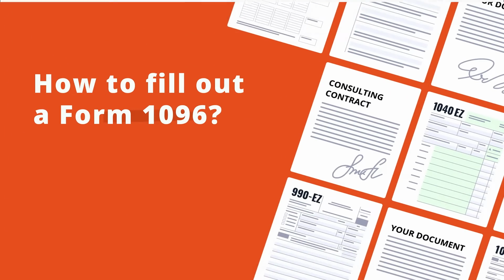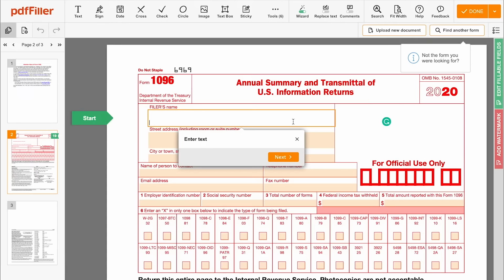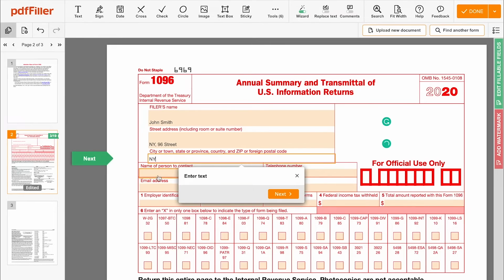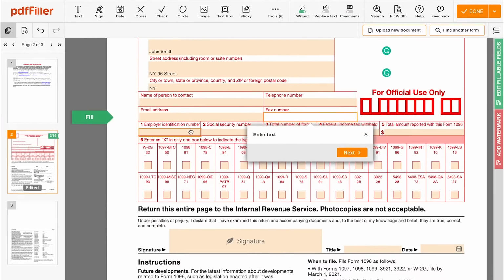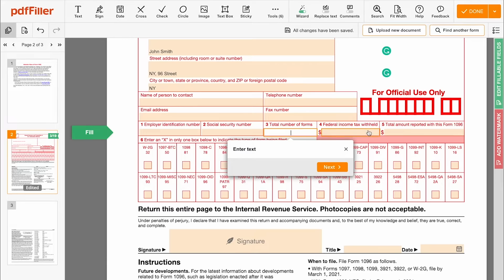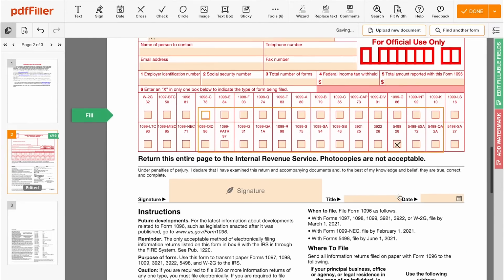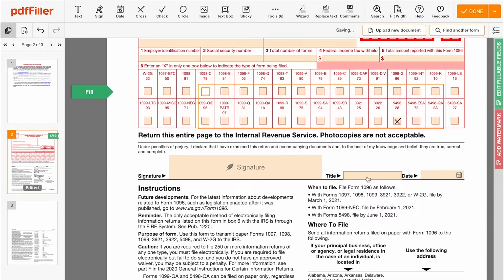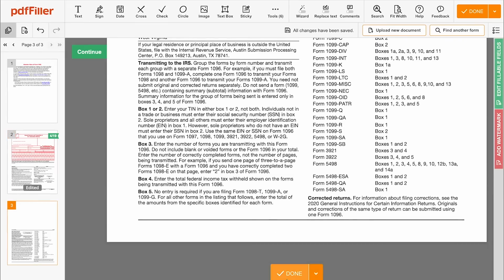How to Fill Out a Form 1096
Form 1096 is a compilation form that provides the totals for every return you’re submitting to the IRS and other recipients. pdfFiller provides you with an up-to-date fillable template of the Form that you can easily complete, sign, and submit online.